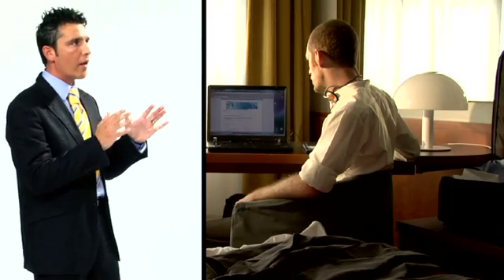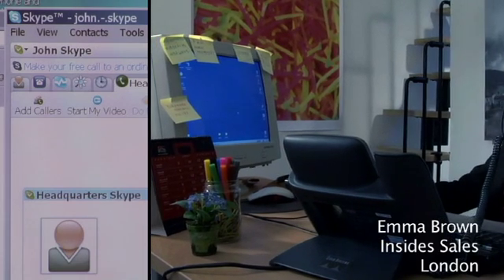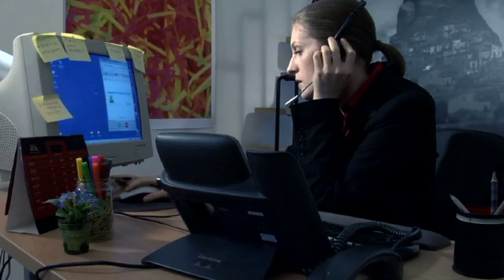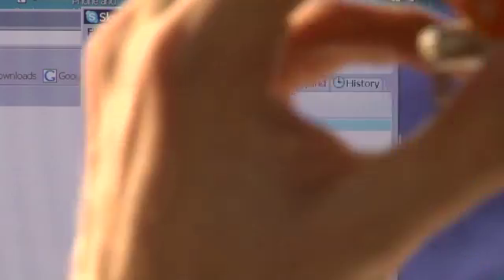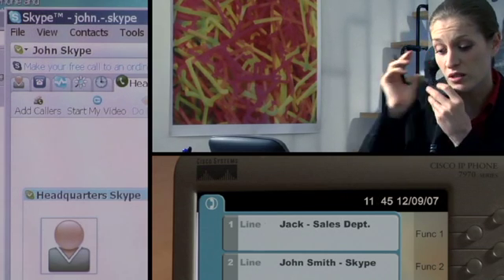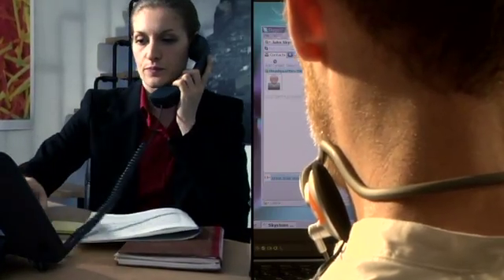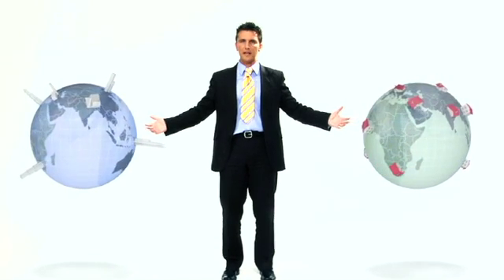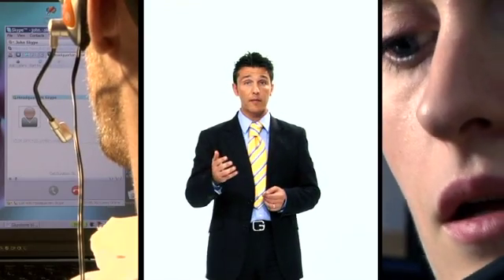Stonevoice presents SkyStone, the Software IP Skype Gateway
The CEO of Stonevoice presents SkyStone, the new revolutionary application that connects the Telephony World with the Skype World